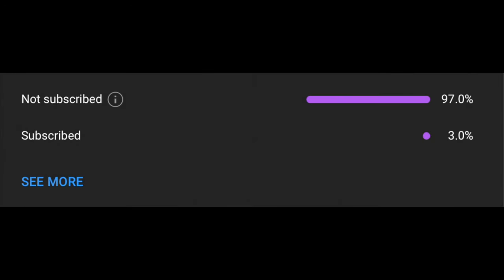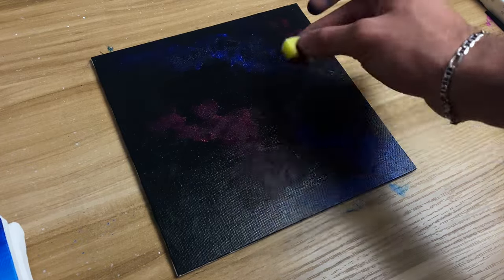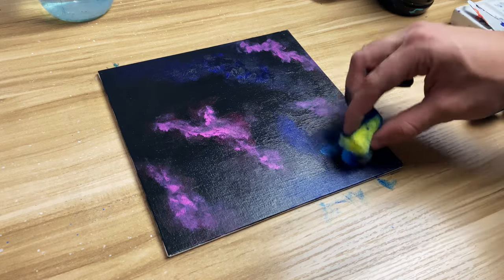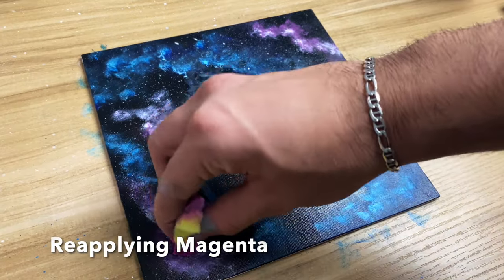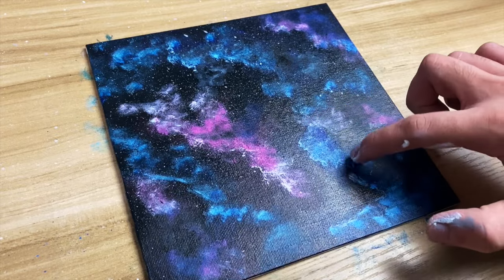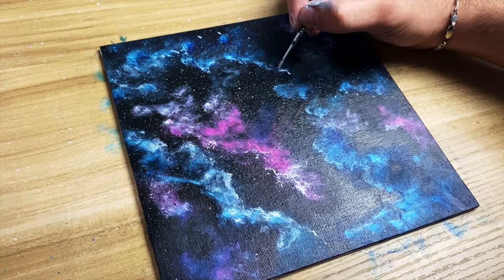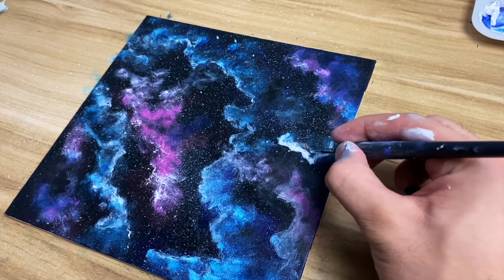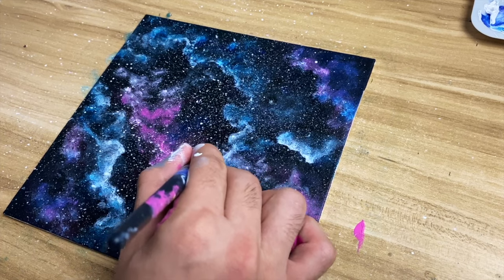How to make an Acrylic Space Painting | Step by Step Tutorial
To make this magical easy galaxy acrylic painting, all you need is a dishwasher sponge and your favourite colour. I am going to be showing. you guys how to make an acrylic space painting. This is super simple and i'll be giving a step by step voiceover tutorial.

I wonder how many times I dabbed my sponge on this canvas 🤔😅, this a really fun and easy way to make a galaxy, because your sponge is doing all that work, creating beautiful magical galaxy clouds, while your just simply dabbing the sponge using different colours.

If you have any questions about this galaxy acrylic painting, feel free to drop them in the comments below.